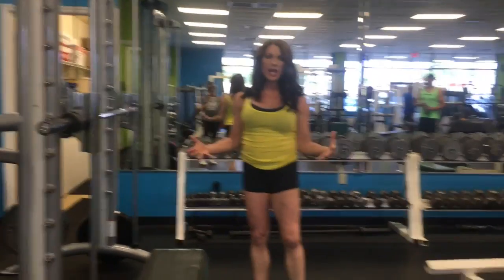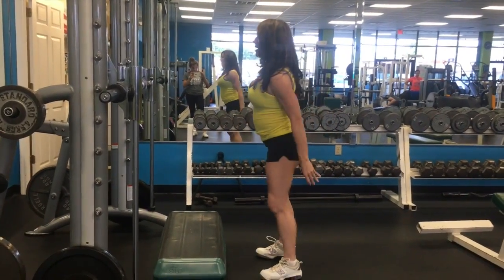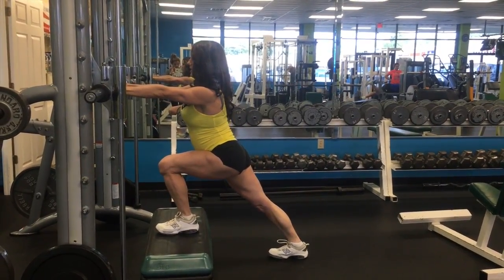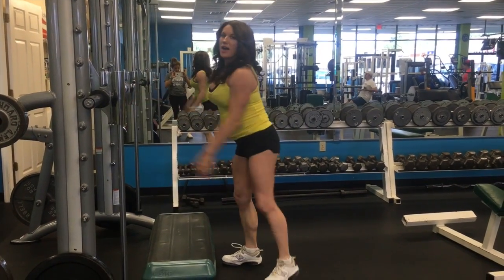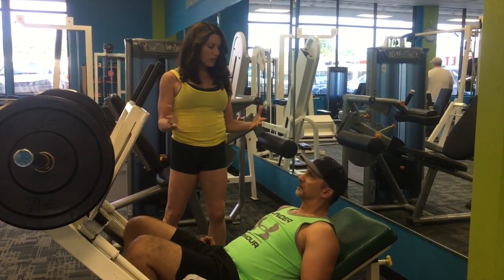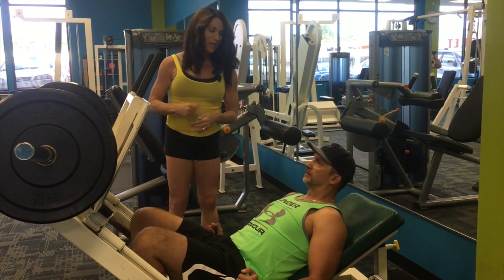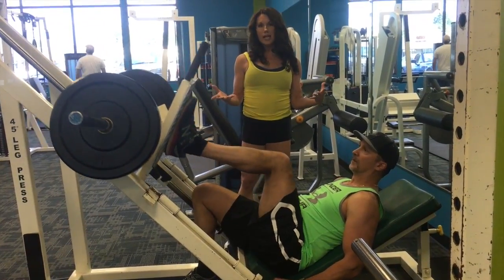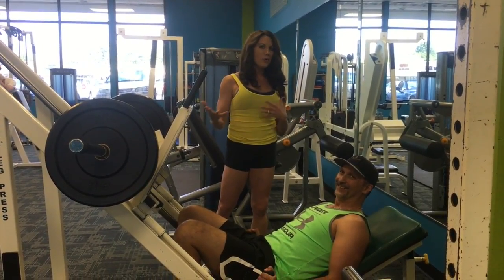Kimberly and Eddie: Unilateral Leg Exercises_v2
This video describes how to perform a single leg leg press and a single leg step lunge. ..the importance of unilateral training and exercises are discussed with Kimberly Roberts IFBB PRO and Eddie Reymond owner of Eddie's Health Shoppe. ..